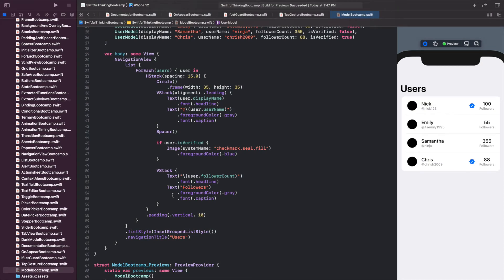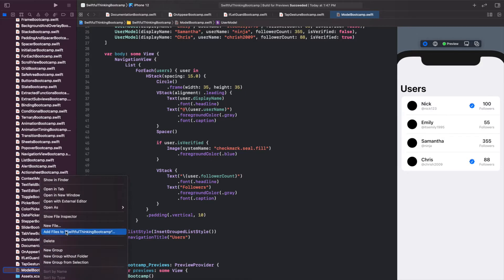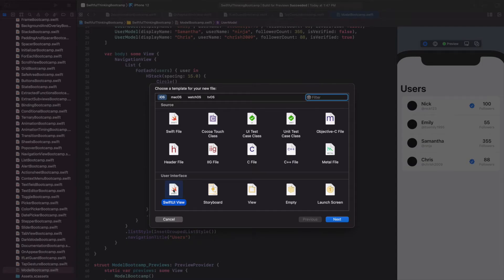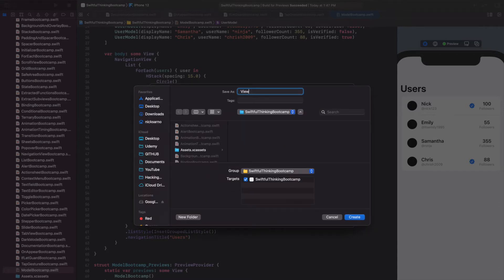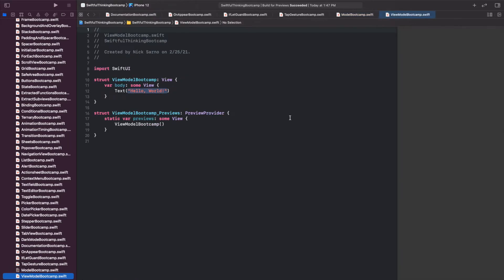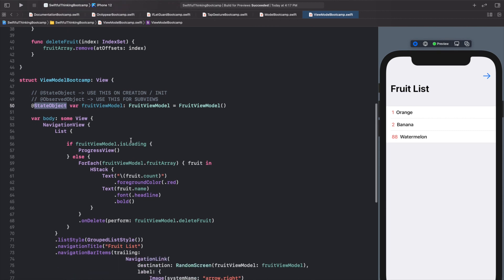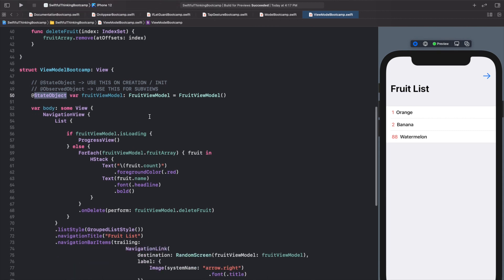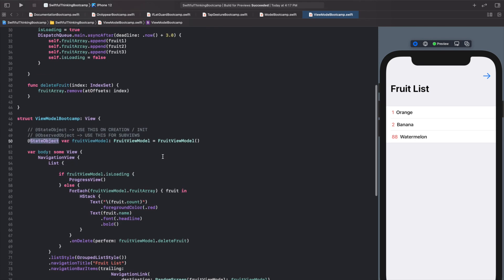How to use @ObservableObject and @StateObject in SwiftUI | Bootcamp #50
As a SwiftUI developer, you are probably well aware of the @State property wrapper. We use this to tell the View that it will need to update if a @State variable changes. This is create for basic data types, but unfortunately, does not work for other classes in our application. Thankfully, the SwiftUI framework includes the @ObservableObject and @StateObject property wrappers for this purpose. In this video we will create "view model" which is a custom class that will manage the data for our View and then implement both of these new property wrappers into our iOS application.

🤙 WELCOME BACK 🤙